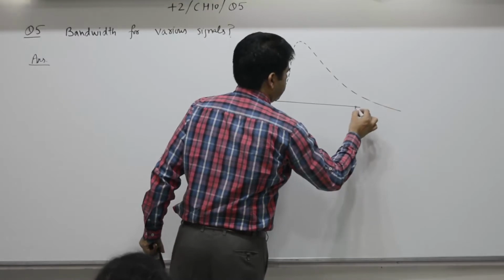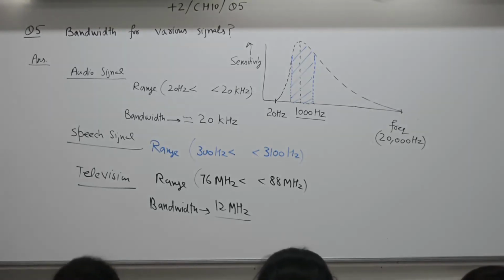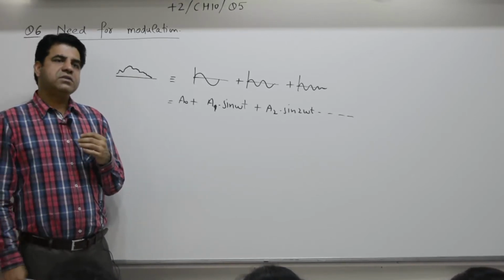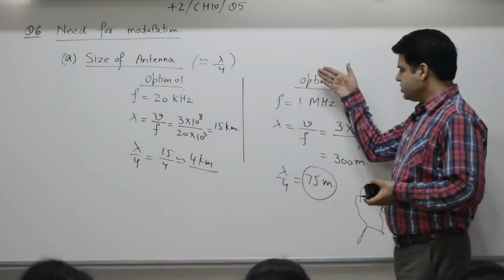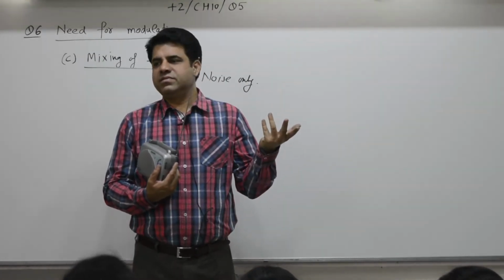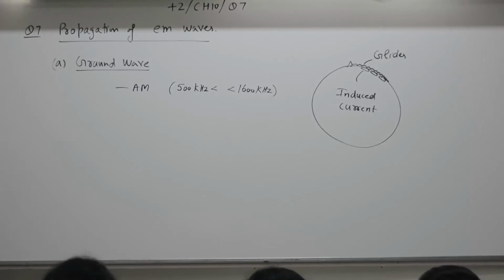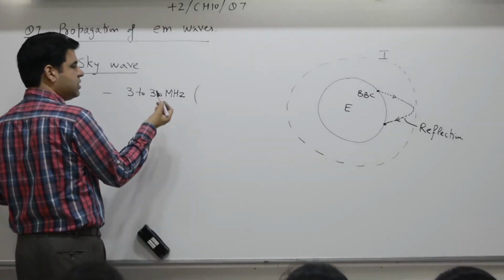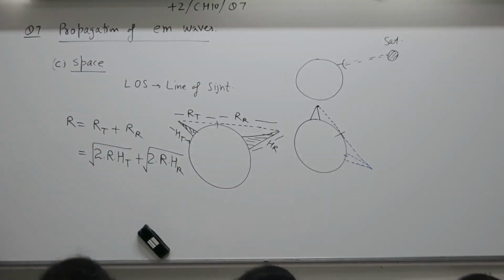Class 10+2, Chapter 10, Question ,5, 6, 7,Band width,Need for modulation,Propagation of em waves.